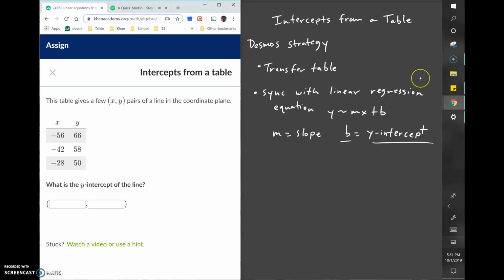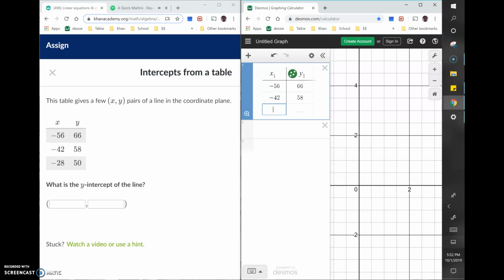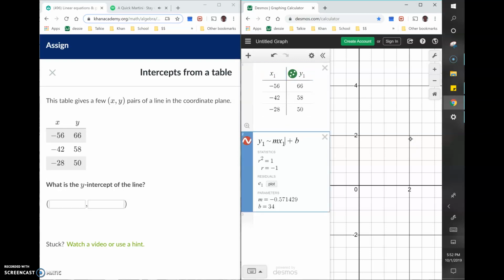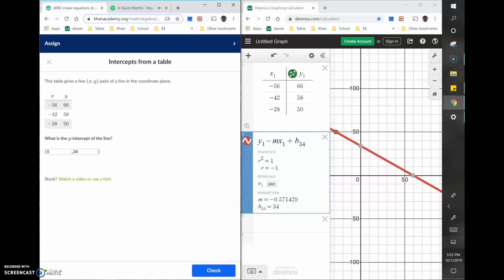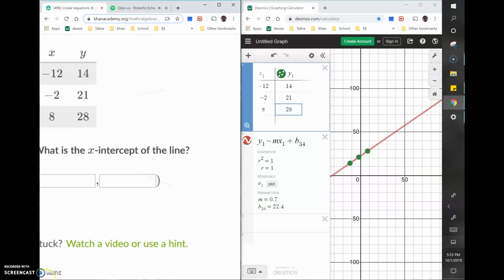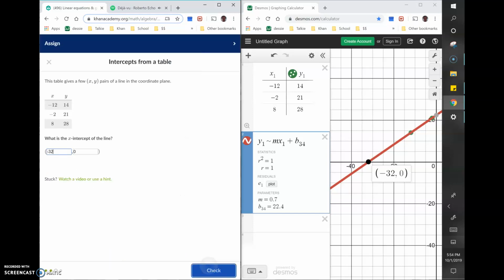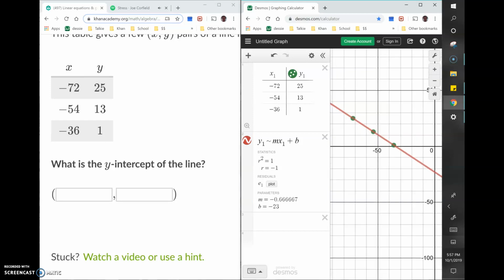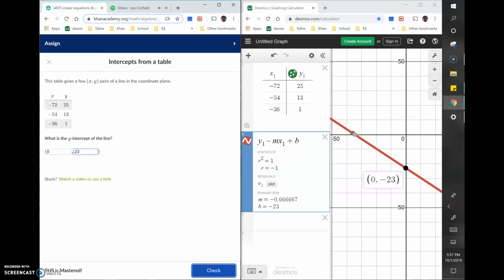Intercepts from a table | Math Hacks Example Video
[page 31]